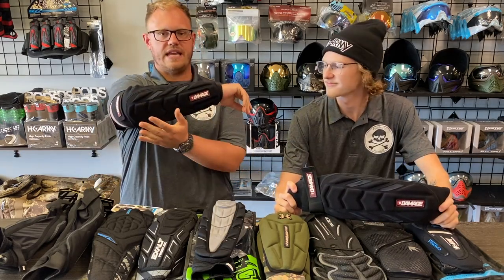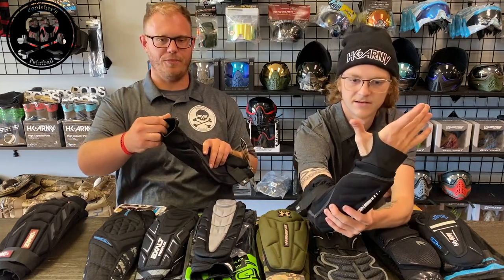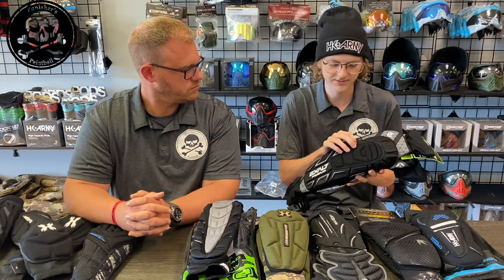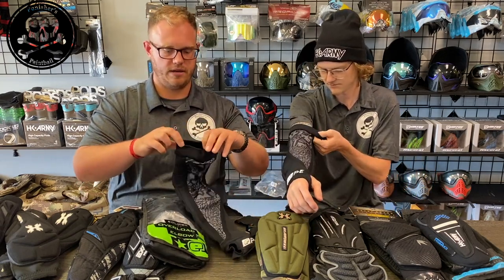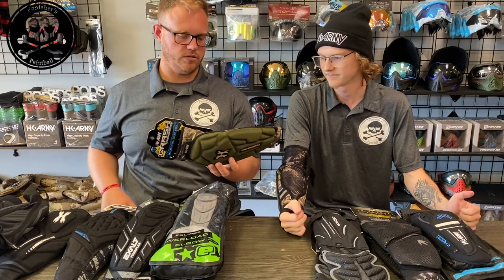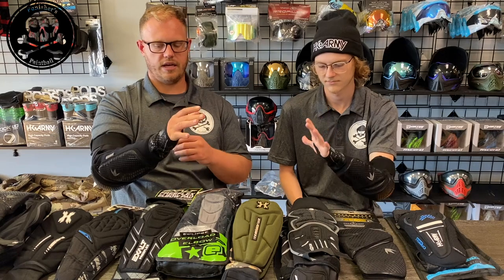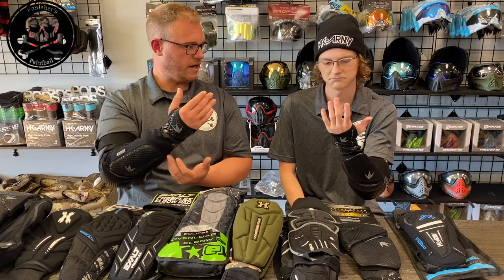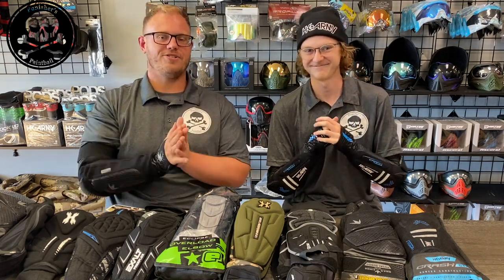Ultimate Paintball Arm Pad Review l Punisher's Paintball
Joel & Keegan go over some of the most popular arm pads on the market today!